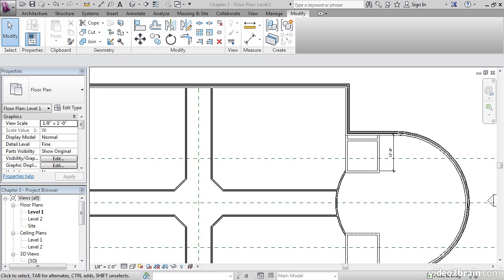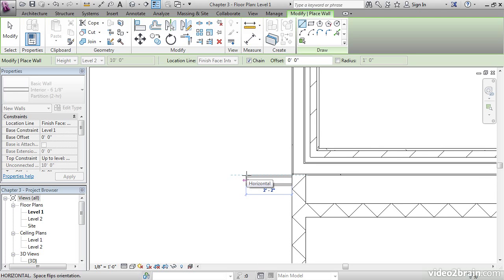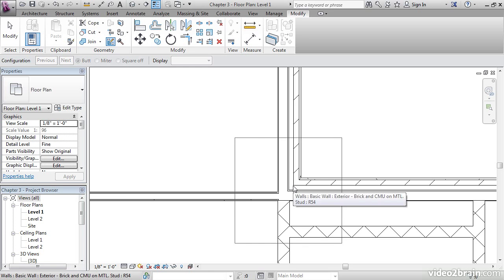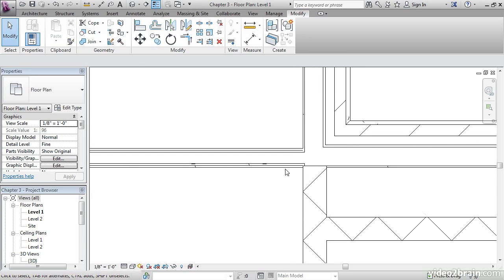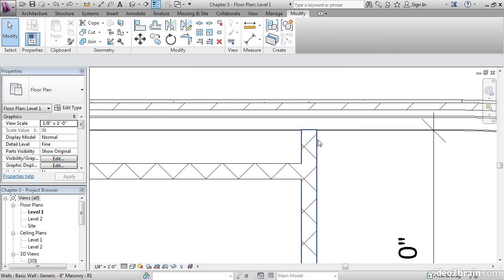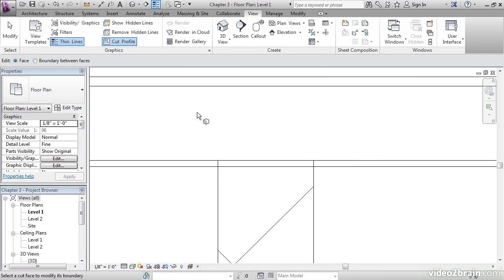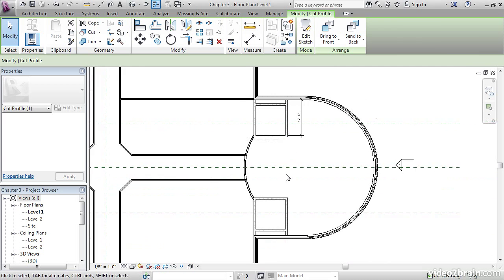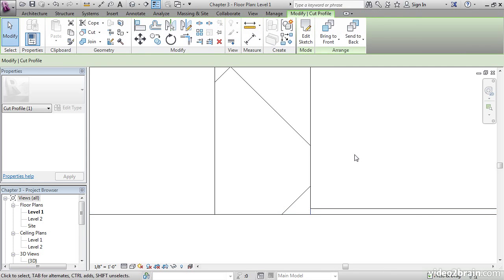AUTODESK REVIT ARCHITECTURE COURSE Part 10